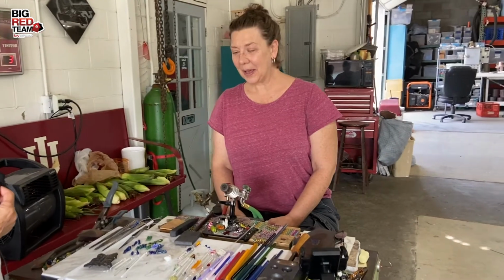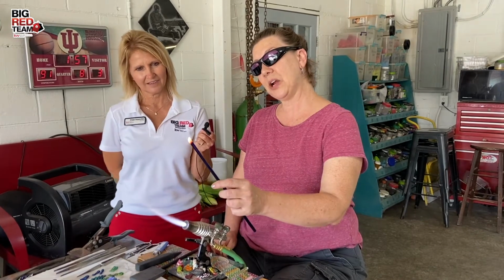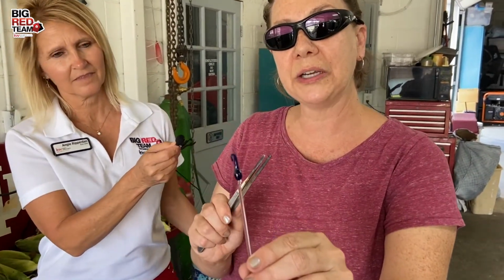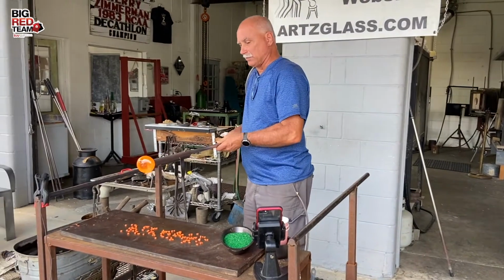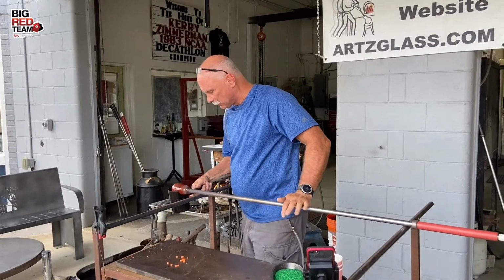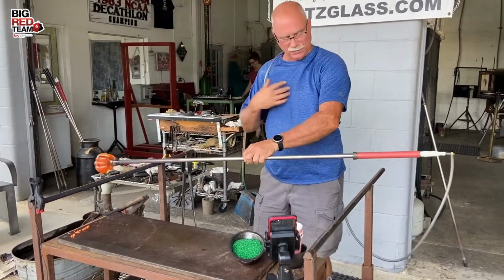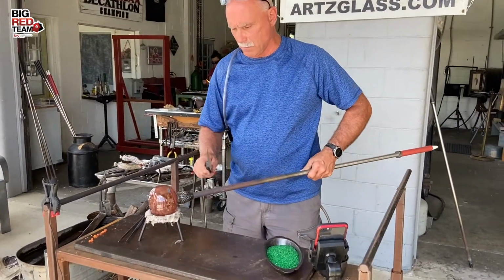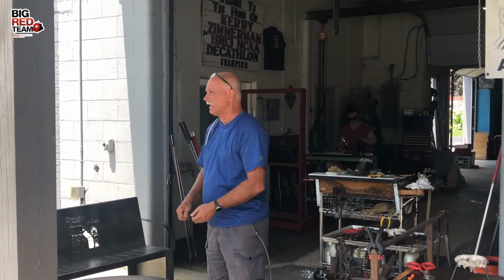Zimmerman's Art Glass, Corydon, Indiana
They are the second oldest family run studio glass factory in the United States and have been in business for 78 years.
Glass blowing
Corydon, Indiana
Art classes
Unique Gifts
Live demonstrations